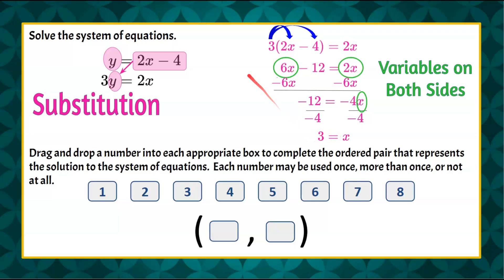Solve the System of Linear Equations Using Substitution | 8.EE.C.8 💗💙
In this math video we will solve the system of linear equations using substitution.  We will review that substitution is a great method to solve the system since one of the linear equations in the system is solved for y.  We will substitute the expression y is equal to in for y in the second linear equation in the system.  We will distribute, collect variable terms and solve for x.  This represents the value of the x coordinate in the solution of the system.  We will evaluate one of the equations using this value for x to determine the value of y in the solution.  We will understand that the solution to the system of linear equations is an ordered pair.  This is the point where the two linear equations would intersect if graphed in the coordinate plane.
An exemplar solution is modeled and explained.

00:00 Introduction
00:08 The Question
00:43 Why Use Substitution Method?
01:12 Rewrite the Equation Using Substitution
01:29 Using Distributive Property
01:42 Solve with Variables on BOTH Sides
02:16 Solve for the x-coordinate of the solution
02:43 Use the Value of x to Find the y-coordinate
03:10 The Solution

8.EE.C.8  Analyze and solve pairs of simultaneous linear equations.
8.EE.C.8.a Understand that solutions to a system of two linear equations in two variables correspond to points of intersection of their graphs, because points of intersection satisfy both equations simultaneously.
8.EE.C.8.b Solve systems of two linear equations in two variables algebraically, and estimate solutions by graphing the equations. Solve simple cases by inspection. For example, 3x + 2y = 5 and 3x + 2y = 6 have no solution because 3x + 2y cannot simultaneously be 5 and 6.
8.EE.C.8.c Solve real-world and mathematical problems leading to two linear equations in two variables. For example, given coordinates for two pairs of points, determine whether the line through the first pair of points intersects the line through the second pair.

8.EE.C.08  Determine the solution for a linear system of equations.